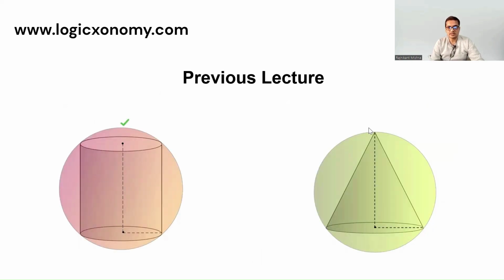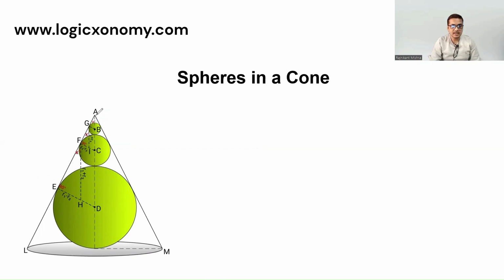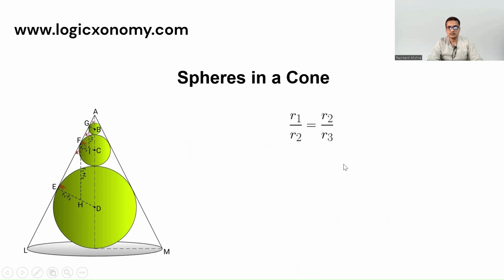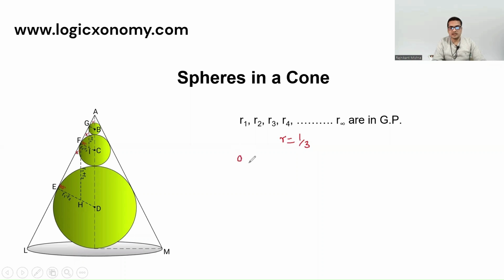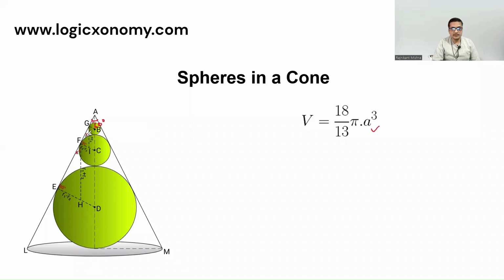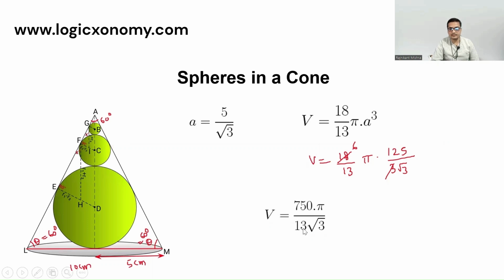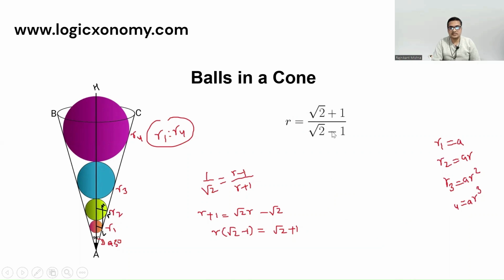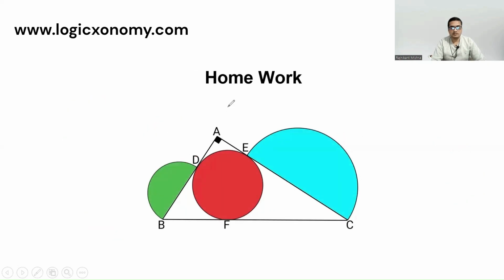The volume of infinite spheres inscribed in a cone| Shaded area problems with solutions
The volume of infinite spheres inscribed in a cone| Hard Shaded area problems with solutions

An infinite number of spheres are placed one above the other inside a right circular cone as shown in the figure. Given, the apex angle of a cone is 60° and the radius of the base is 5 cm. Find the sum of the volumes of all the spheres.

Let the lengths of the radii of the spheres be r1, r2, and r3. B, C, and D are their centers. Line AL is tangent to the circles, so radii DE, CF, and BG are perpendicular to AL.

∠LAM=2x°
Draw, GI and FH Parallel to AD so ∠GAB=∠FGI=∠EFH=x°
Here r1, r2, and r3 are in geometric progression (GP series)
Let, r1=a
r2=ar
r3=ar²

Here r is the common ratio of the GP series.
Sin(x°) = (1-r)/(1+r)
Put x=30
r=1/3
a=5/√3

Sum of the volumes of all infinite spheres= V=750π/13√3 cm³

Balls in a Cone
There are four balls in a cone as shown in the figure, whose radii are in increasing order r1, r2, r3, and r4. If the apex angle of the cone is 90°, then find the ratio of r1 and r4.

r1:r4= (1:99+70√2)

Starting from 1499/- INR

Home Work Problem (Will be discussed in the next Video):

Que 1: Find the area of triangle ABC, if the areas of the cyan and green shaded semicircles are given in the given figure?